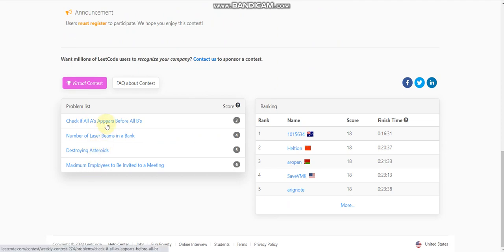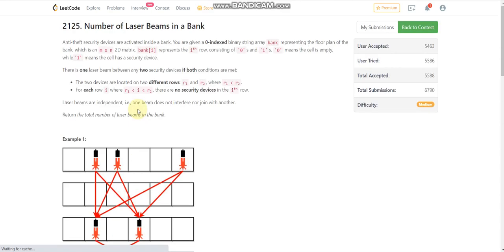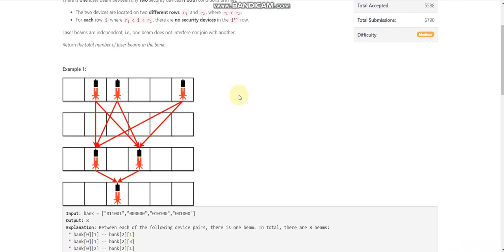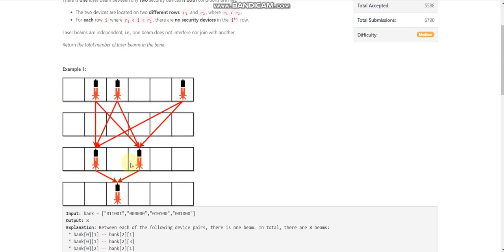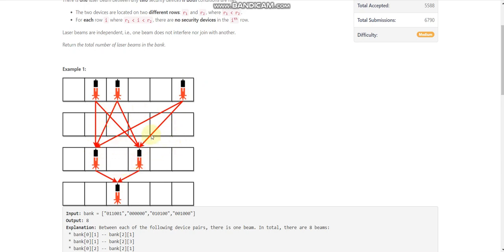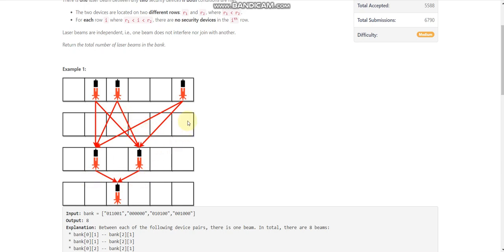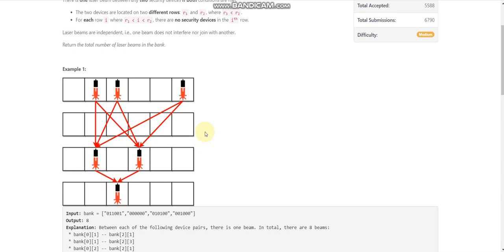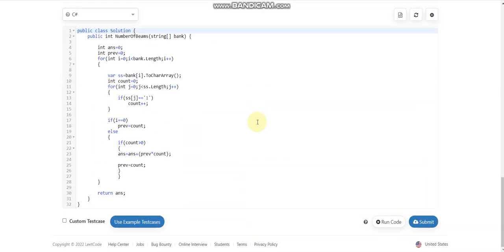Weekly Contest 274 :-Number of Laser Beams in a Bank